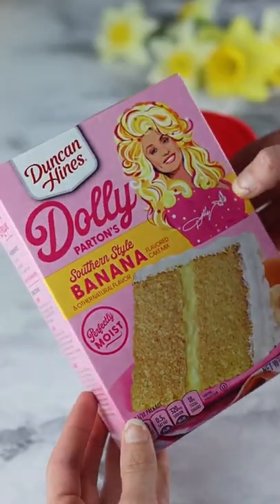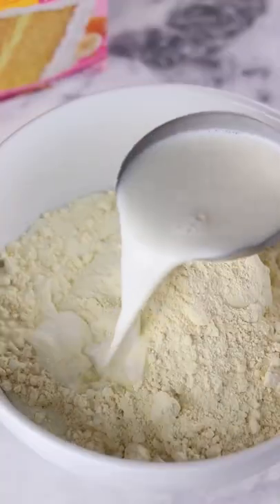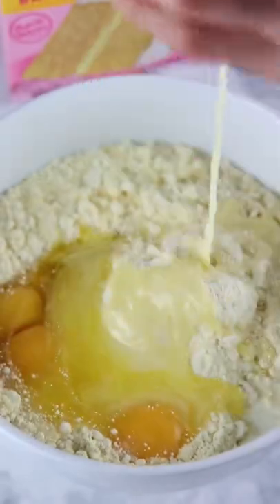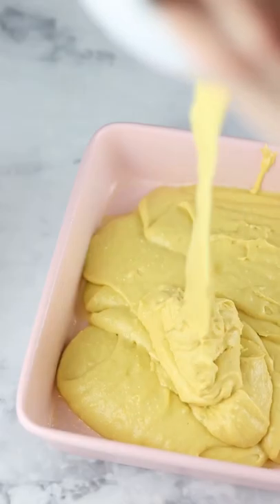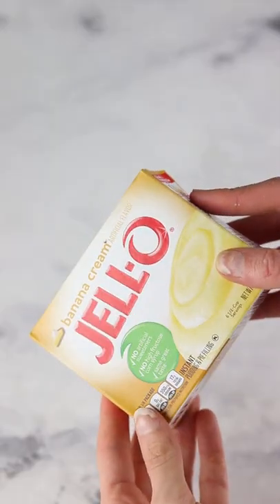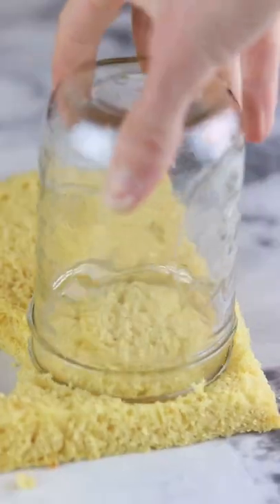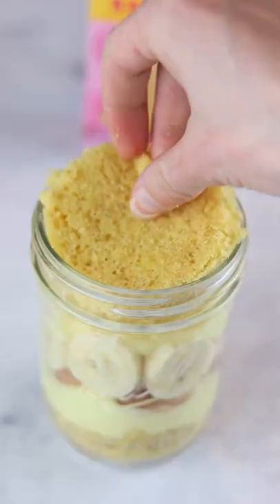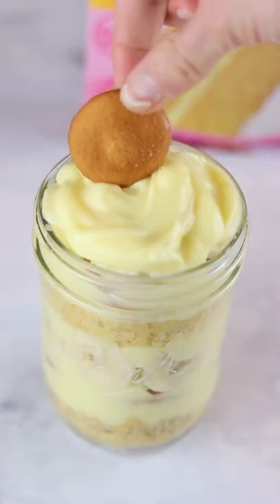Trying Dolly Parton’s Banana Cake! 🍌baking